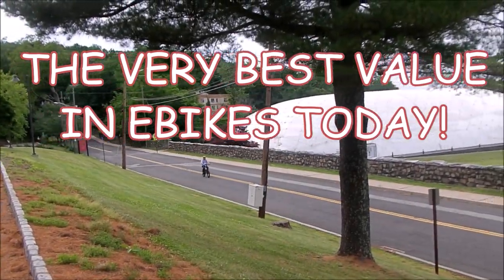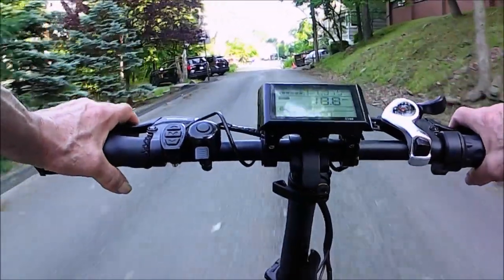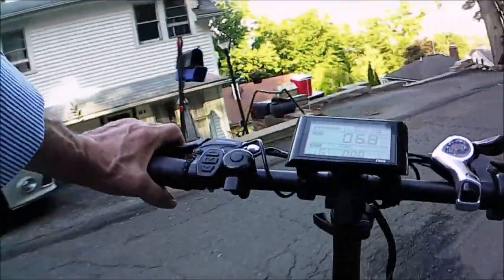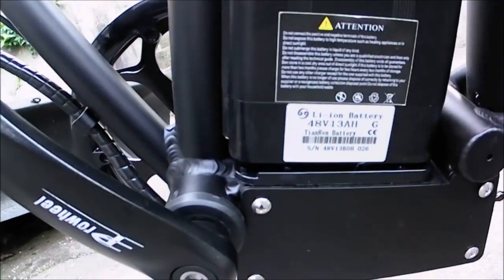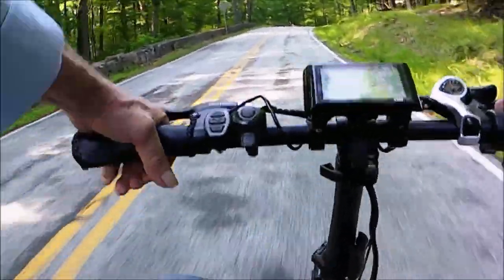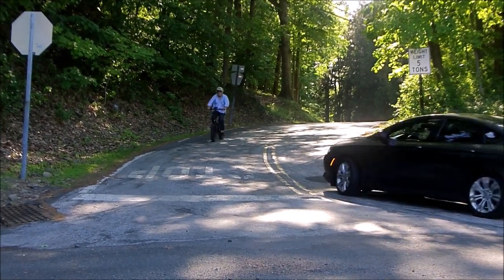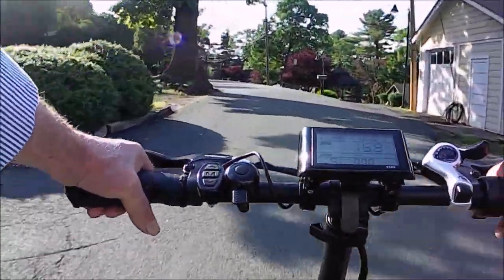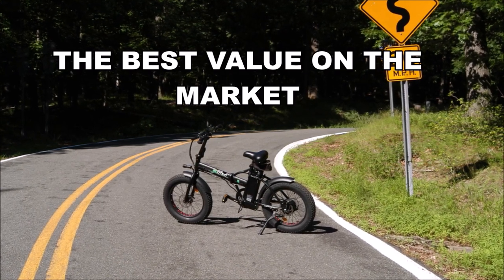48v 500W Ecotric 20 " Fat Tire Folding $769! Absolutely The Best EBike Value on the Market.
Man I love this bike! I live in a mountainous area and this machine handles the hills better than any other bike near its price!